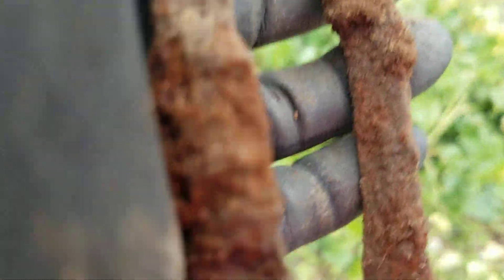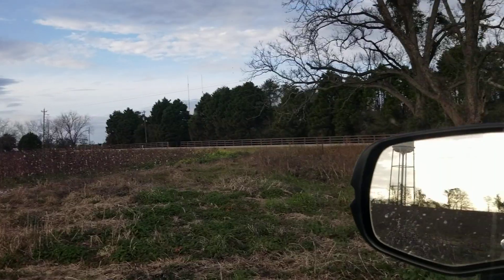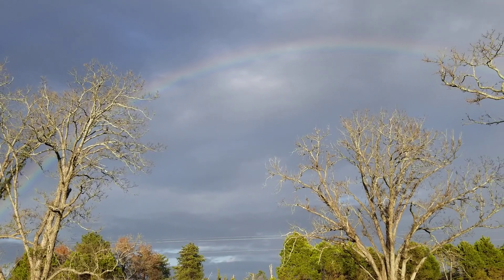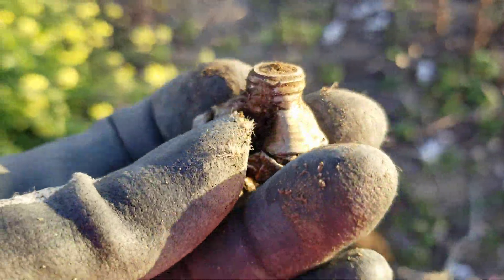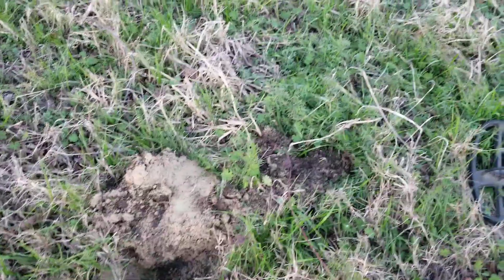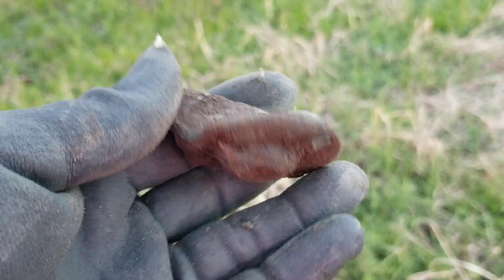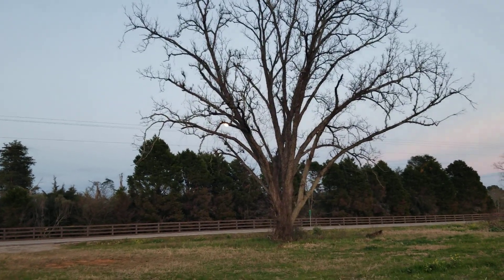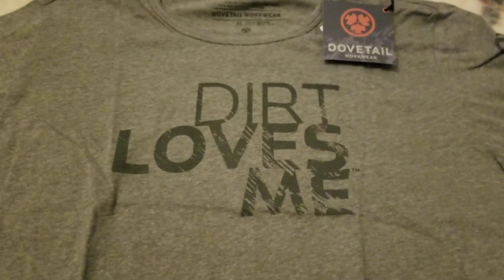Itching to get in the dirt!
I needed to get out. 73° after last weeks 19°!. Back at my last years permission I was itching to get out even though the field isn't cut and turned yet. picking through the iron and digging up some of it. The Garrett Apex does a very good job of seperation of targets.